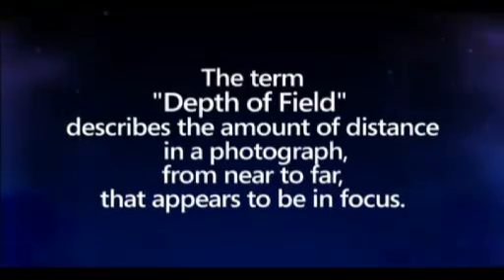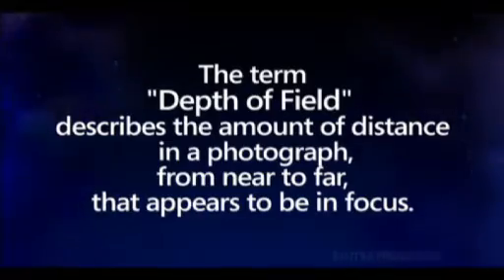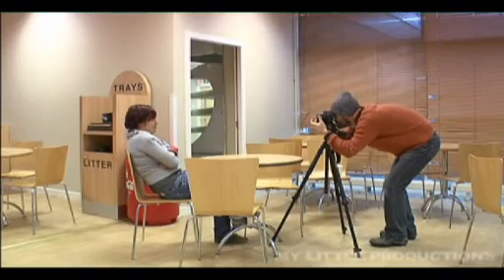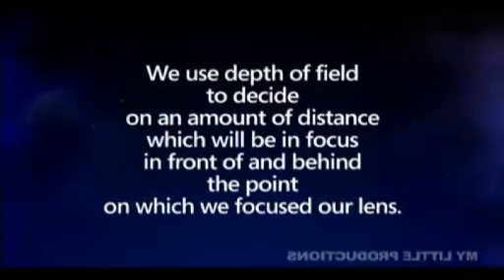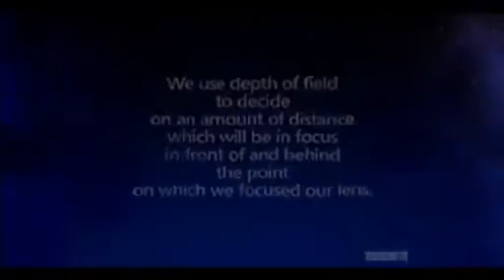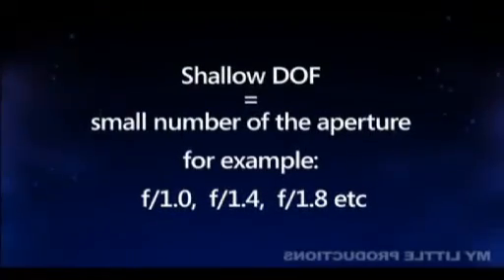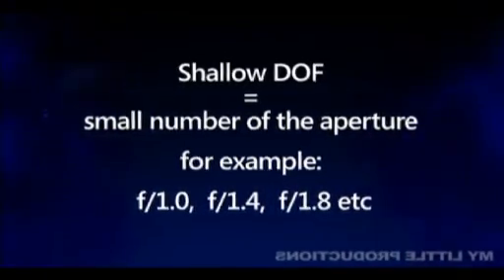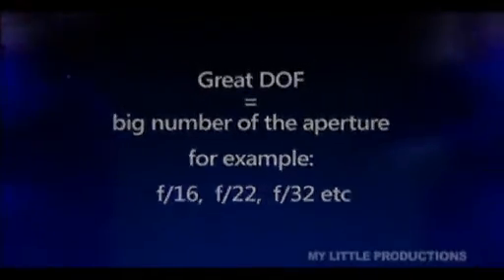Depth of Field -basics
This is a 3min. educational video filmed and edited as a minor project for my HND TV class at Stevenson College Edinburgh.

Equipment used:
JVC HD 110,
Tripod,
Lastolite reflector,

Graphics after effects,
Edit Avid,
Music Garage band,